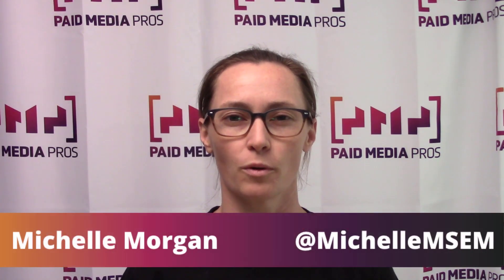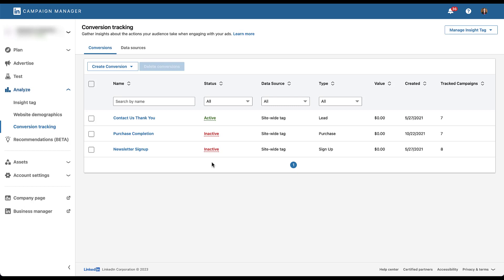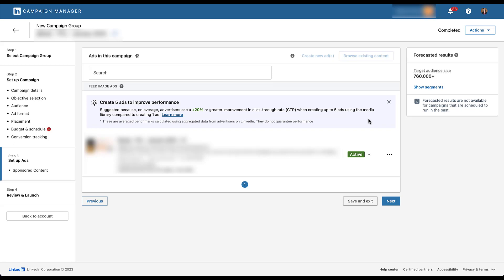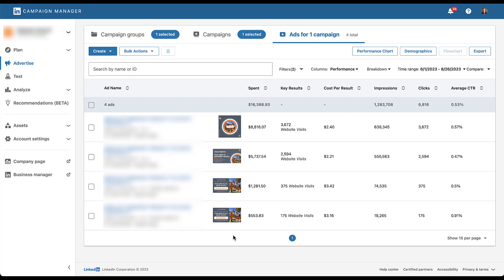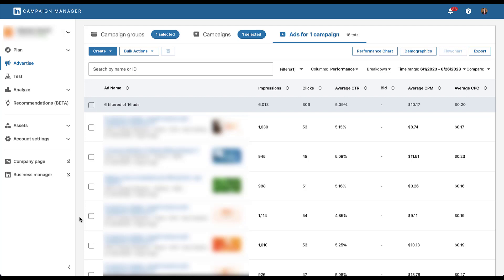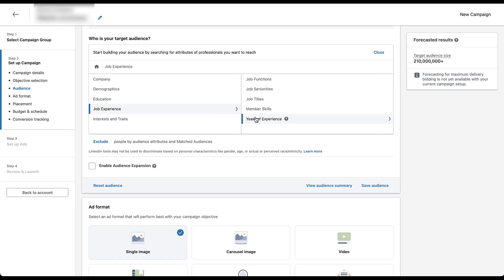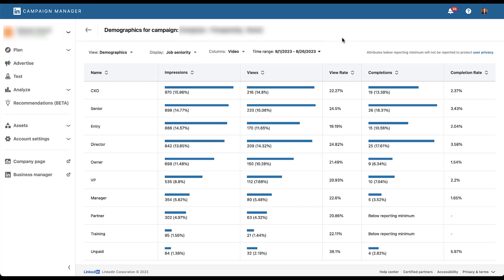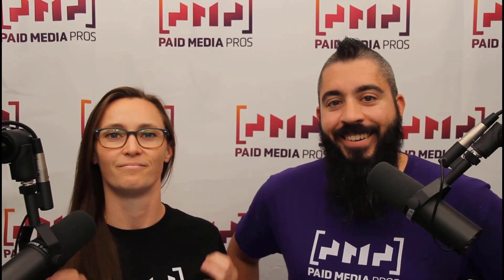LinkedIn Ads Campaign Optimizations When Performance Falls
If you've been running LinkedIn Ads campaigns for a while with good results, but then things start to fall off, what should you do? Where do you look and what optimizations can you make? In this video, we'll walk through the list of actions we take on any campaign or account that has a drop off in performance.

0:46 - Reviewing Conversion Tracking Before Anything Else
2:40 - How We Review Ad Creatives & Understanding LinkedIn Ads Frequency Caps
5:45 - Looking at Ad Delivery Metrics to See Reach & Frequency Performance
7:31 - Revisiting the Call to Action Strategy in the Campaign
9:21 - Audience Analysis for Performance Fluctuations